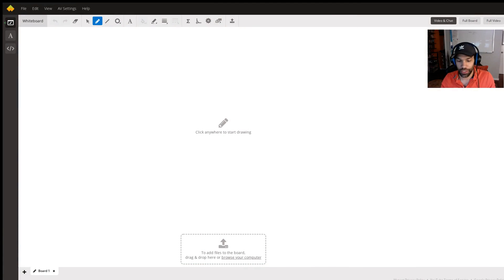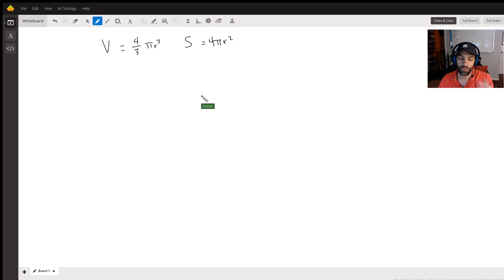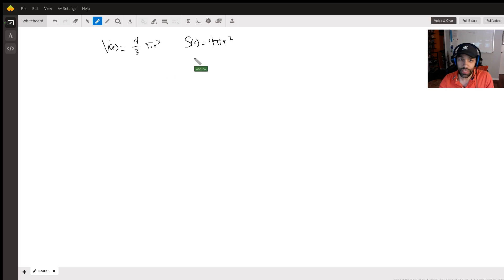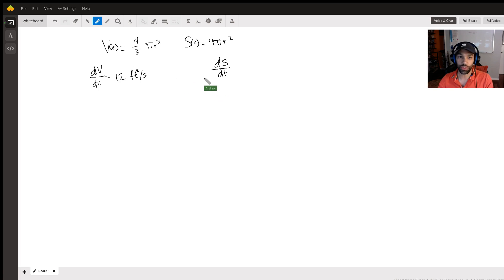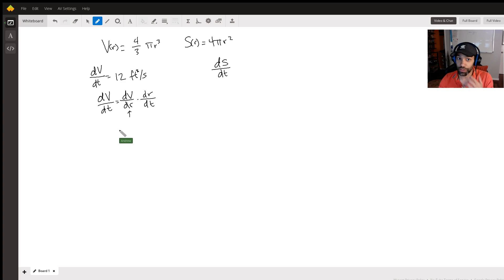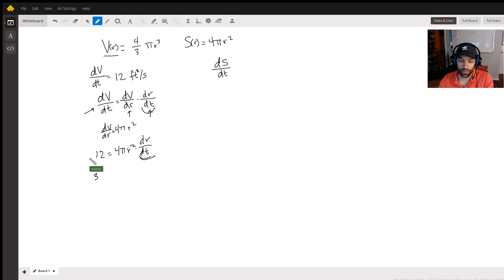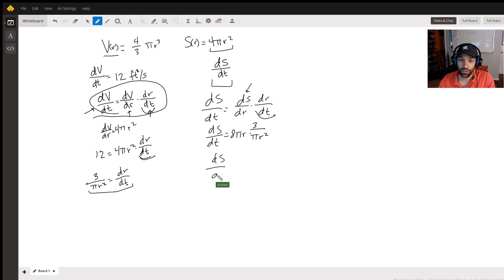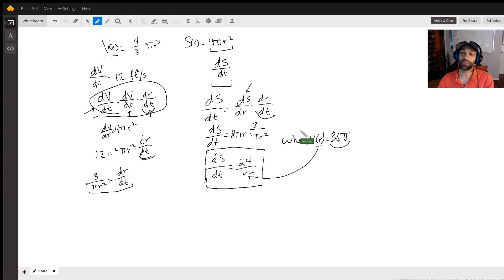Finding the derivative of surface area of a sphere when given derivative of the volume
Question: The volume of an expanding sphere is increasing at a rate of 12 𝑓𝑡3 𝑠 ⁄ .
The volume of an expanding sphere is increasing at a rate of 12 𝑓𝑡3/s . When the volume of the sphere is 36𝜋 𝑓𝑡3 , how fast in 𝑓𝑡2/s is the surface area increasing? Hint: 𝑉 = 4/3 (𝜋𝑟 3) and 𝑆 = 4𝜋𝑟 2

Answered By:

Andrew D.
Effective Mathematics Tutor - Get True Comprehension and Results

Written Explanation:

Hi Hosea!I've gone through the basic steps to get to the end answer (without explicitly telling you the answer). I'm happy to go much more in depth with related rates problems and the chain rule.